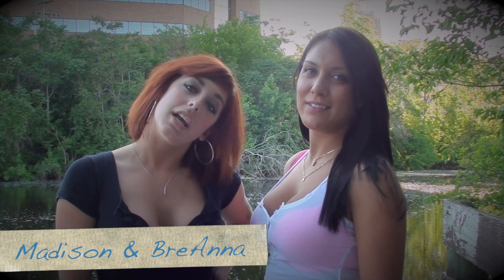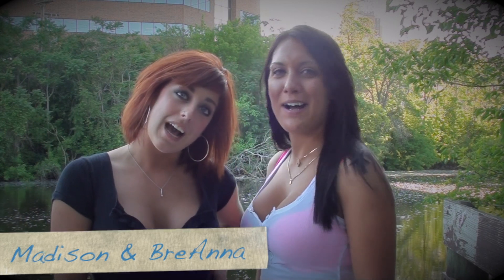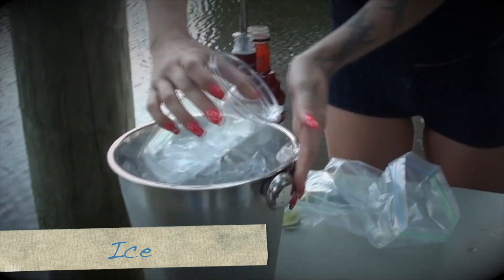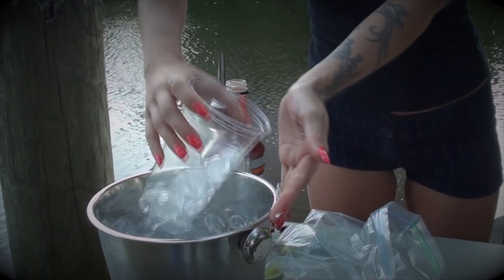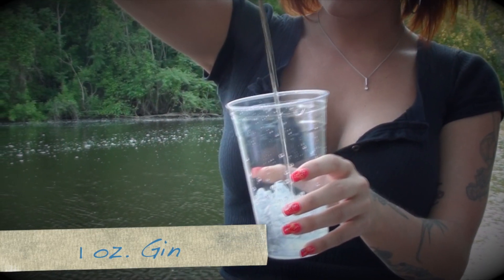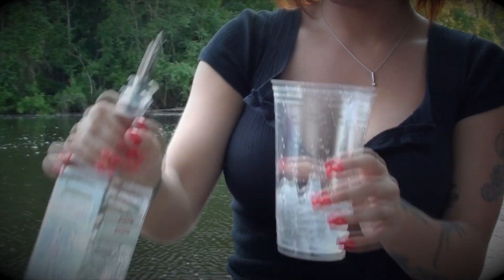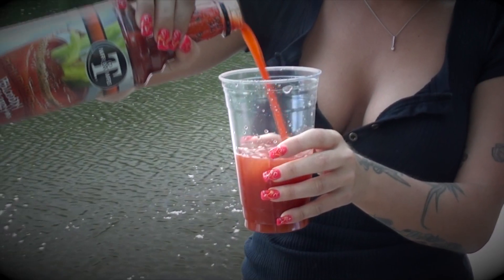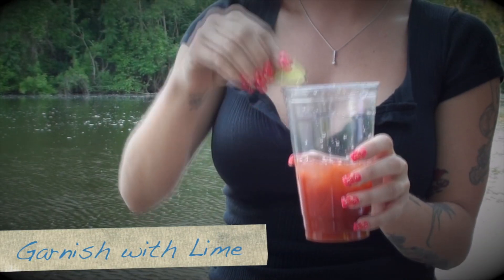How to Make a Bloody Louie Cocktail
BreAnna and Madison with Ask Video Girls are here to show you how to make a Bloody Louie cocktail